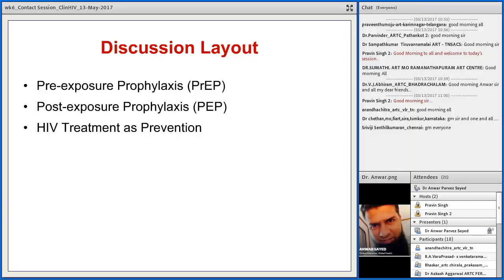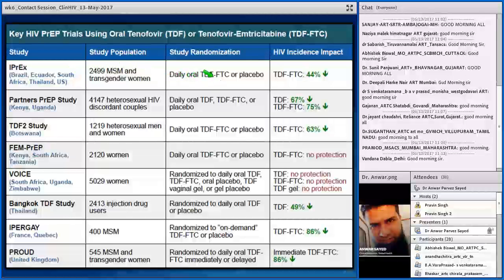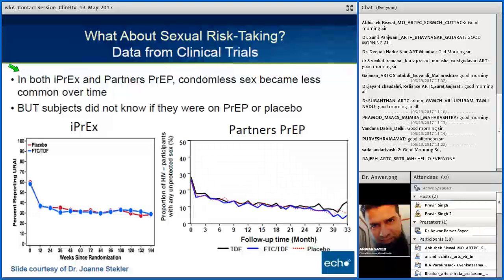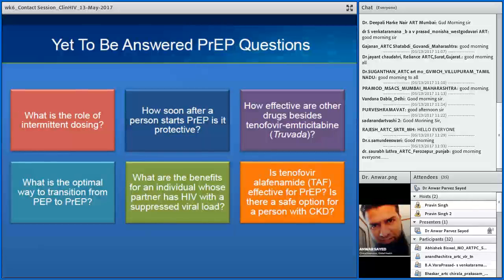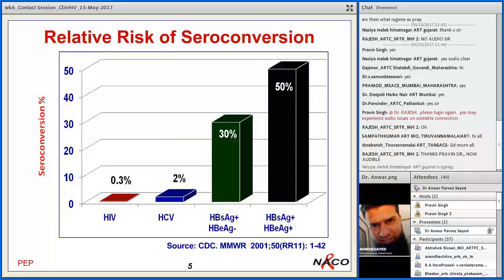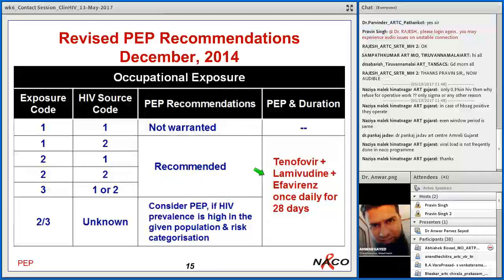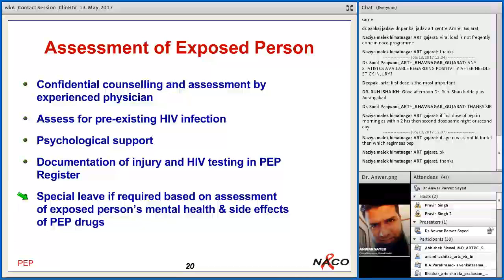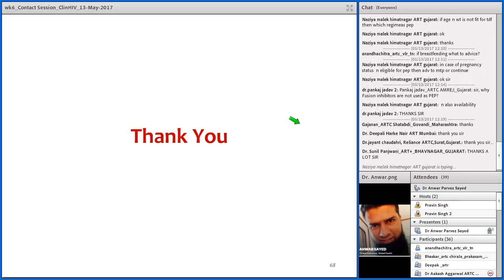Clinical Management of HIV Contact Session wk6 13th May 2017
Contact Session: Week 6 on Post-exposure Prophylaxis and Preventive Care by Dr. Anwar Parvez Sayed dated 13th May 2017